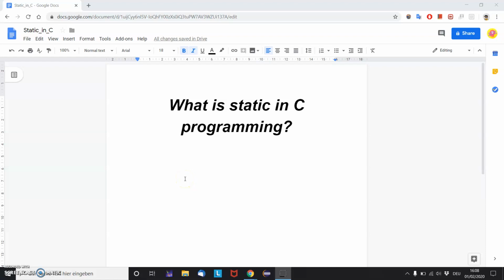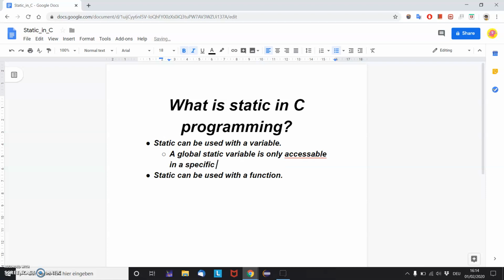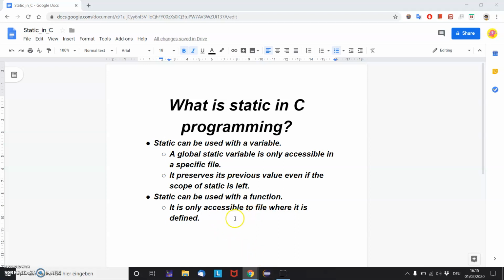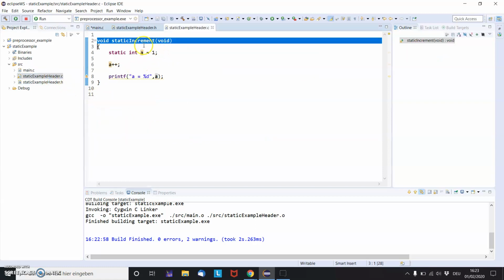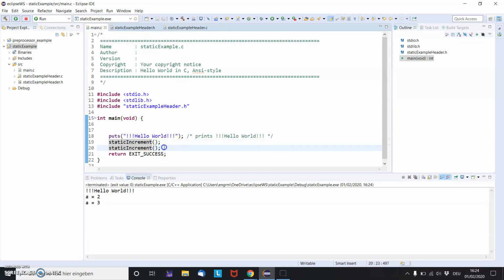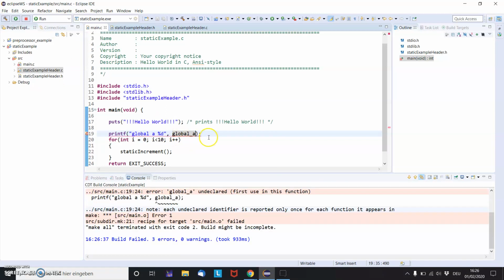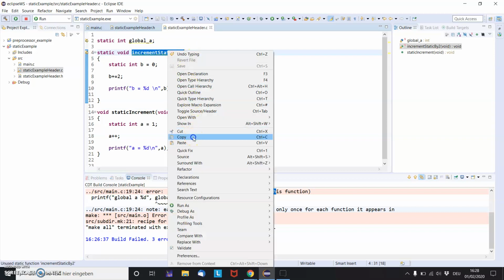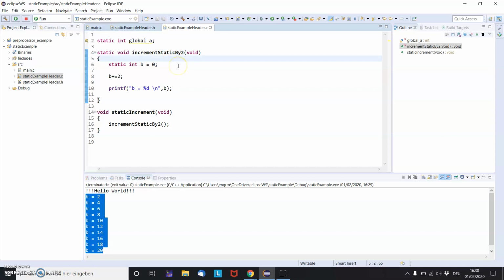What is static in C programming? || static variables in C.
This tutorial discuss about static keyword in C programming language with example.
Please have look into other tutorials for learning more about C programming.